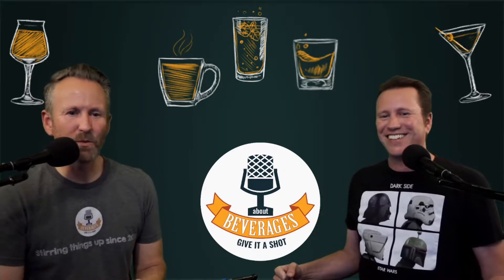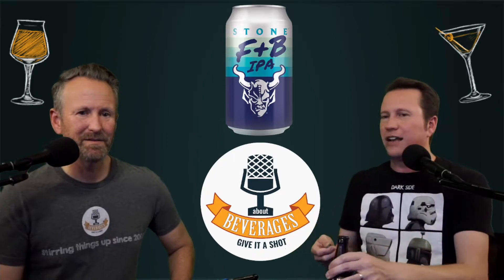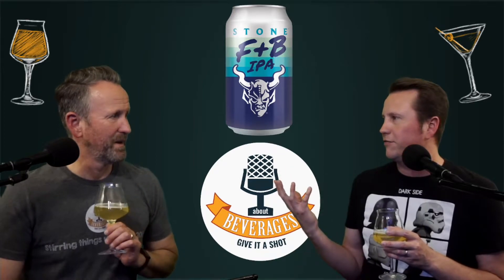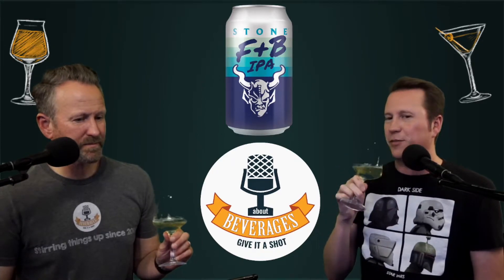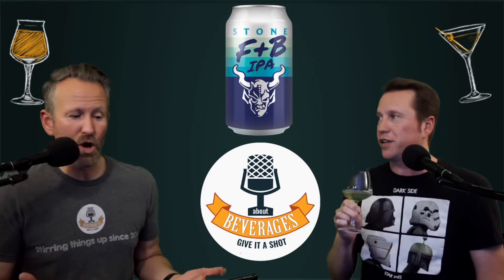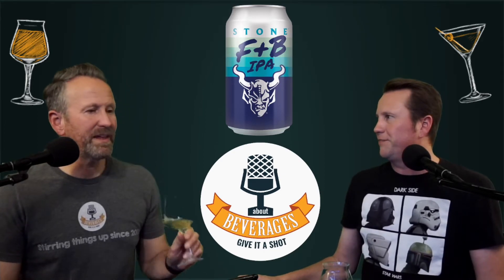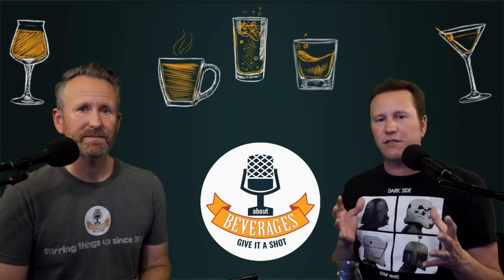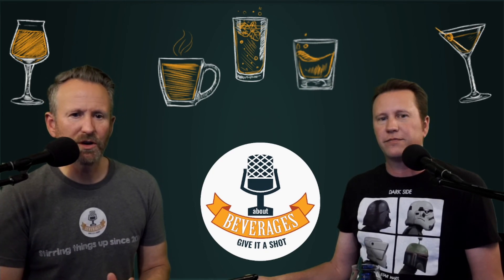Got an active lifestyle? This might be your beer. Stone Brewing Features and Benefits IPA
We now have glassware from Glencairn Whisky Glass!
This week's featured beverage has a connection to our theme from last week where we tried gluten free or gluten reduced beers. This week we are trying the F&B (Features & Benefits) IPA from Stone Brewing. This beer is marketed as an “active lifestyle” beer and as such is lower in carbs, alcohol, and as mentioned before is gluten reduced. We are big fans of Stone Brewing so we are always willing to give anything from them a try.  What did we think? What do you think?